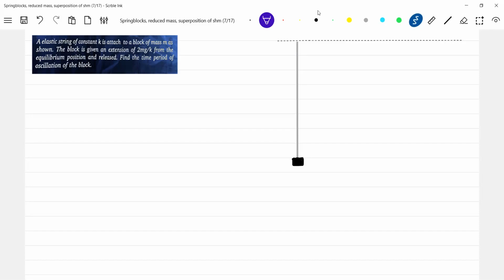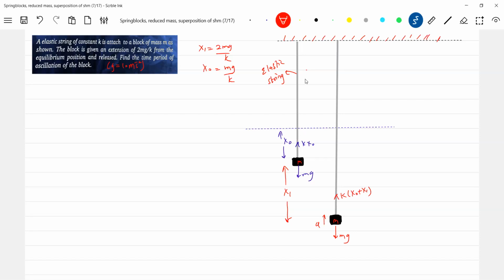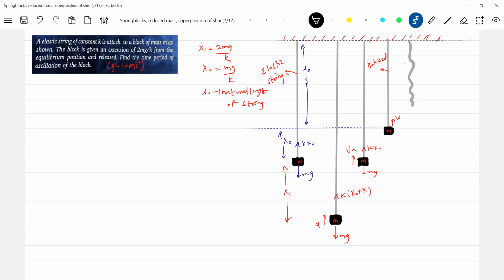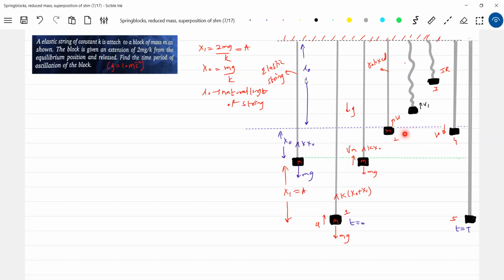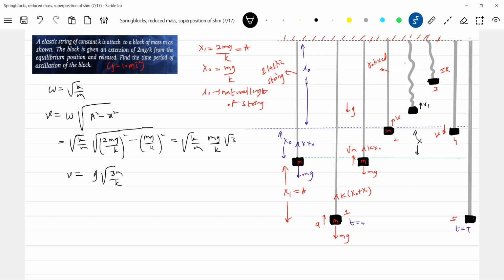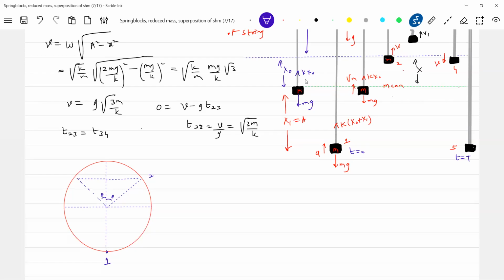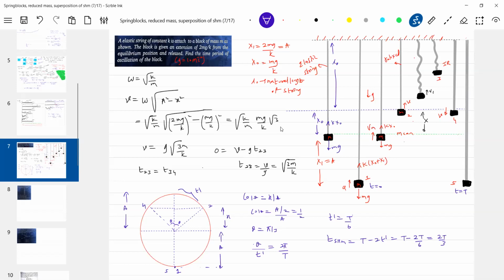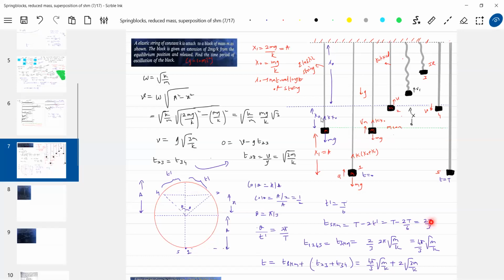21) SHM | An elastic string of constant k is attached to a block of mass m.The block is given an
extension of 2mg/k from the equilibrium position and released. Find the time period of oscillation of the block.| simple harmonic motion class 11 physics | physicsnumericalshelp sridharsirphysics jeeadvancedphysics iitjeephysics jeeadvanced Thanx for watching this video😊 . Experience--20yrs ; Mentored below 100 and 1000 JEE Advanced Ranks.